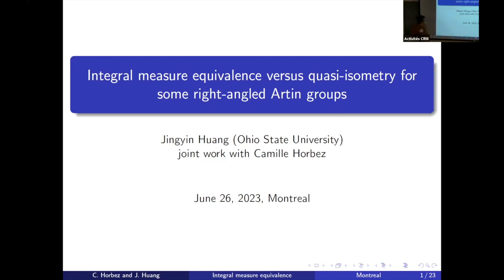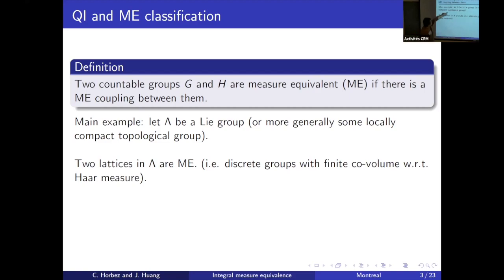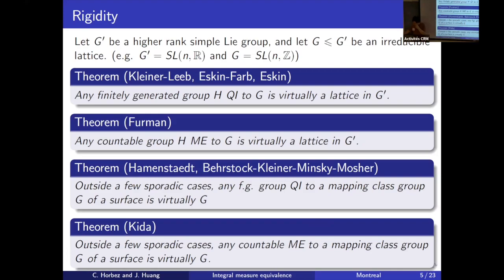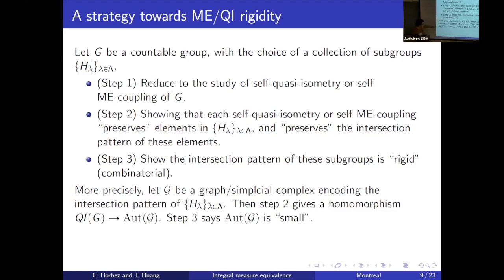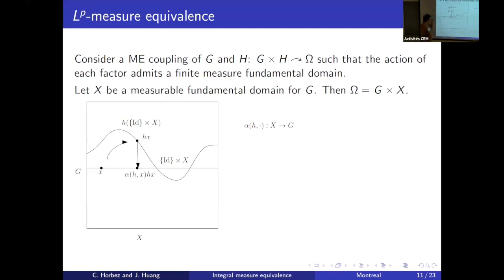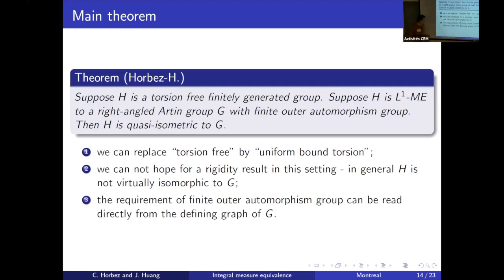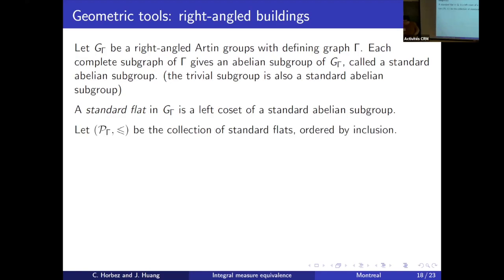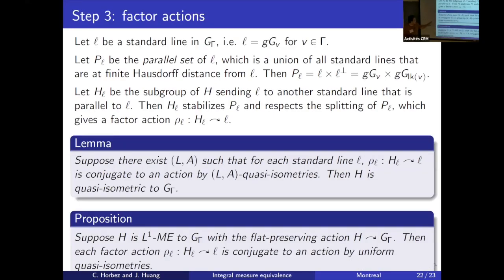Jingyin Huang: Integral measure equivalence versus quasiisometry for some right-angled Artin groups.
Two finitely generated groups G and H are quasi-isometric (QI), if they admit a topological coupling, i.e. an action of G times H on a locally compact topological space such that each factor acts properly and cocompactly. This topological definition of quasi-isometry was given by Gromov, and at the same time he proposed a measure theoretic analogue of this definition, called the measure equivalence, which is closely related to the notion of orbit equivalence in ergodic theory. Despite the similarity in the definition of measure equivalence and quasi-isometry, their relationship is rather mysterious and not well-understood. We will start with a discussion of an interesting similarity between some QI invariants and ME invariants for general cubical groups. Then we look at the case of right-angled Artin groups. We show that if H is a countable group with bounded torsion which is integrable measure equivalence to a right-angled Artin group G with finite outer automorphism group, then H is finitely generated, and H and G are quasi-isometric. This allows us to deduce integrable measure equivalence rigidity results from the relevant quasi-isometric rigidity results for a large class of right-angled Artin groups. This is perhaps the first instance a rigidity result in the ME side is obtained via establishing quasi-isometry. This is joint work with Camille Horbez.